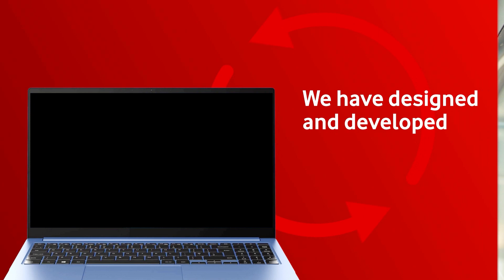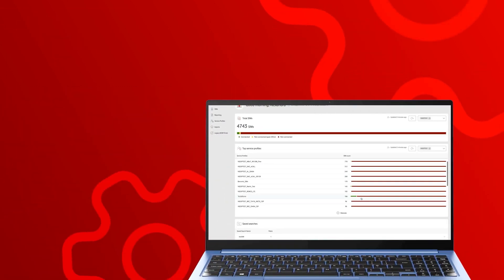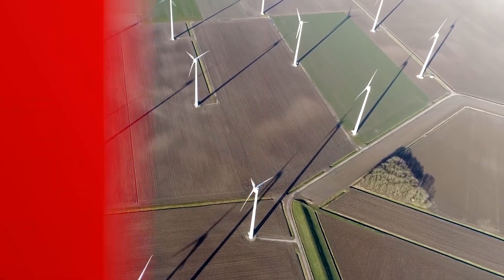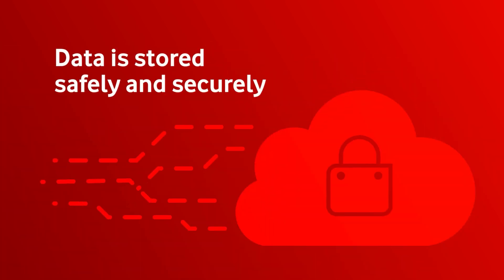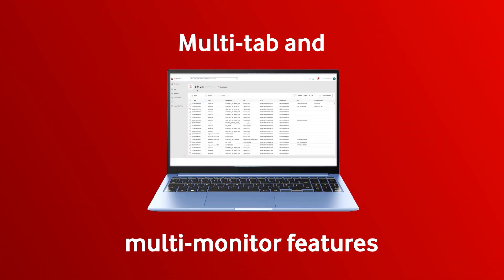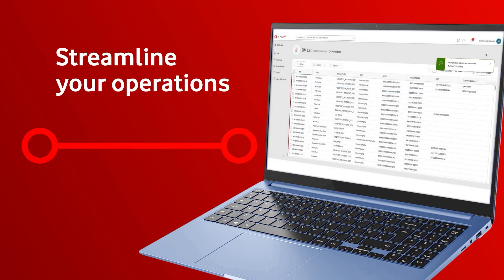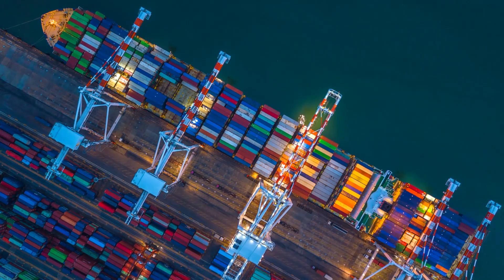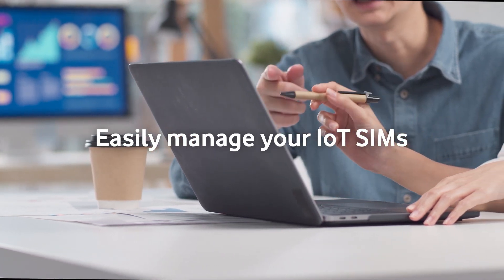Vodafone Business Managed IoT Connectivity Platform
IoT connectivity is simple to deploy and manage through our Managed IoT Connectivity Platform. We regularly use feedback from customers and our industry experience to add new features such as sequenced actions, saved searches and enhanced reporting capabilities. We have recently redesigned the user experience of the portal, allowing you to configure and perform day-to-day operations faster.